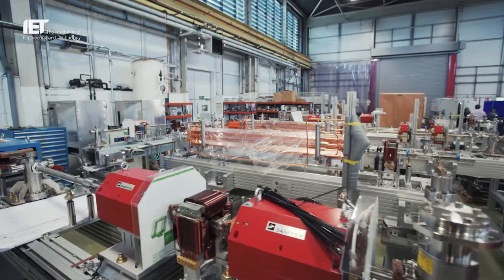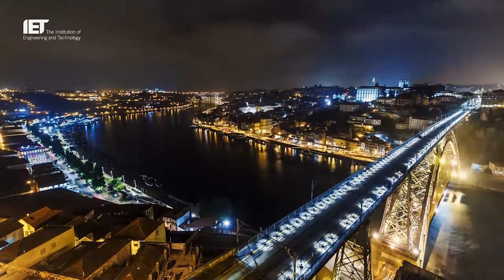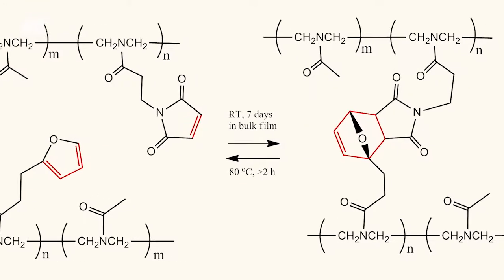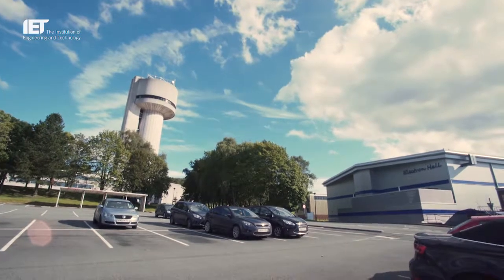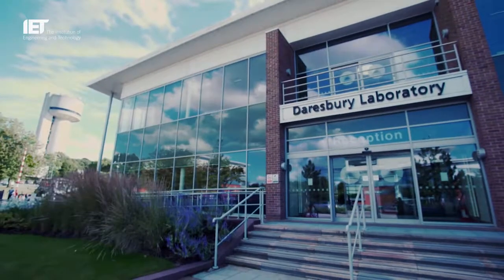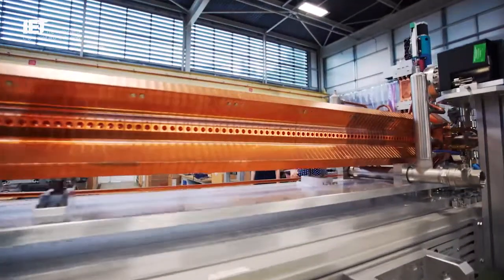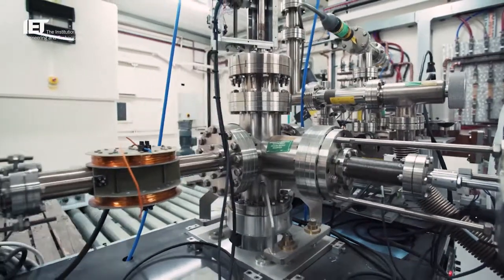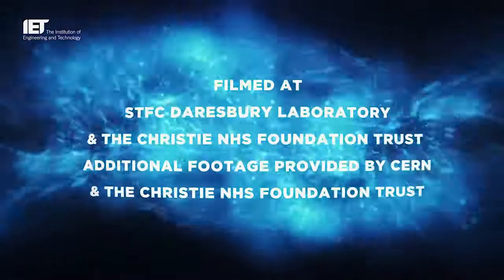2017 08 01 Particle Accelerator Industrial applications of accelerators V9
IET video on the role UK engineers  play in the industrial applications of particle accelerator, filmed for the Particle Accelerator Engineering Network.